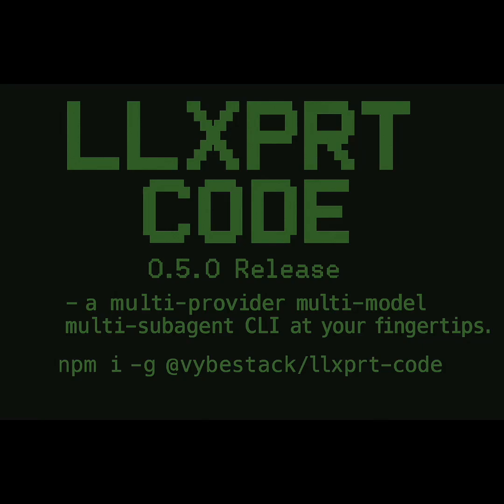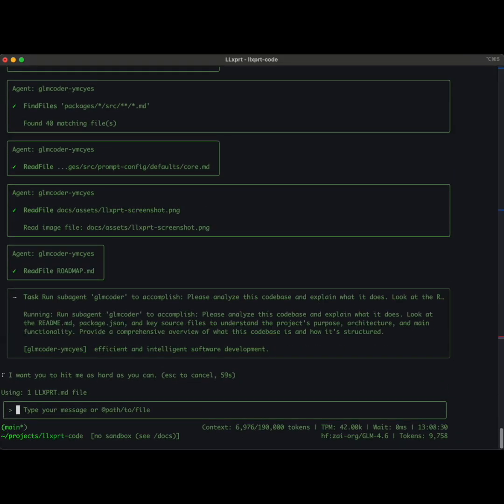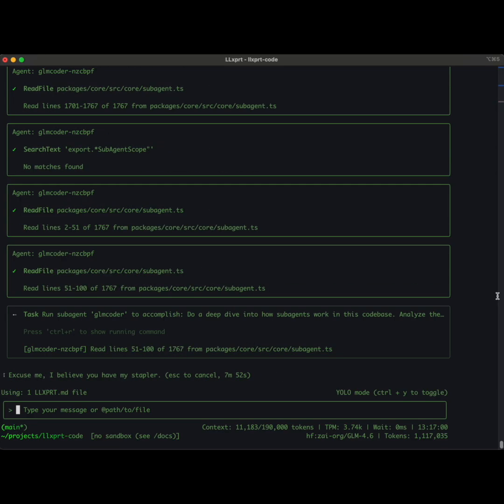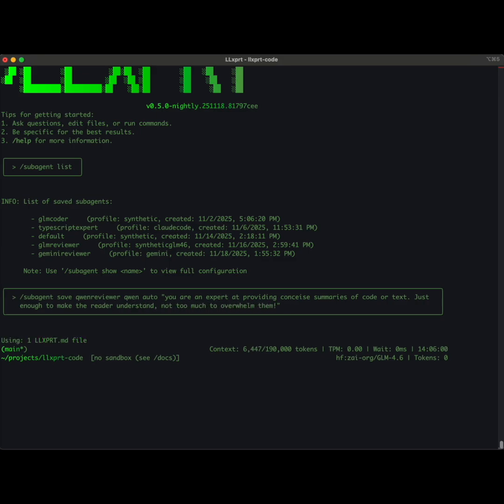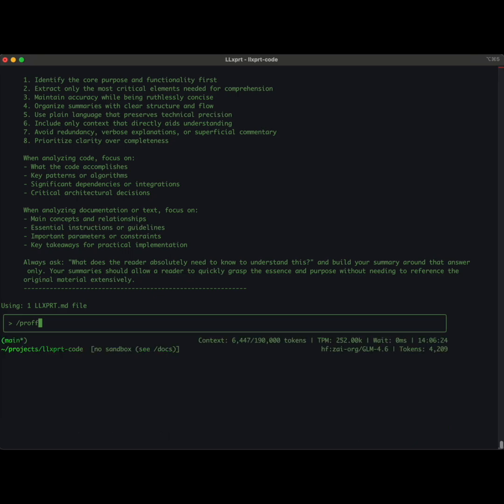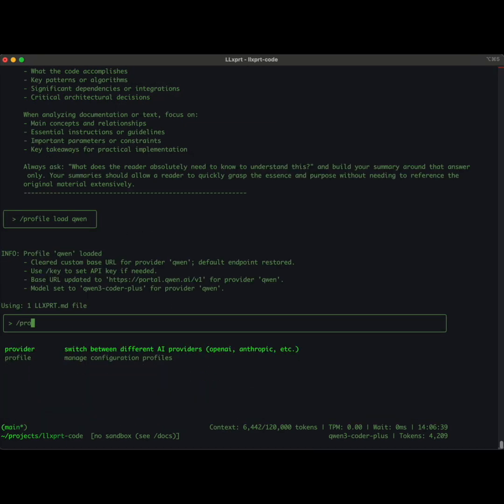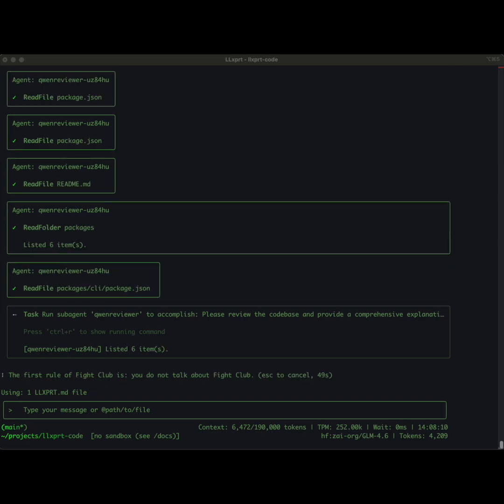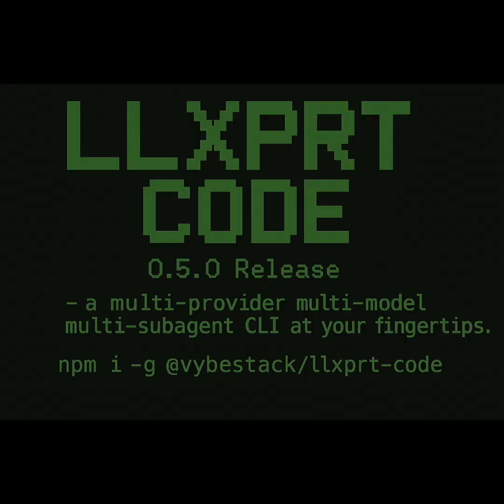LLxprt Code 0.5.0 - Multi-model Multi-provider subagents in one CLI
The 0.5.0 release of LLxprt Code enables you to use subagents which can be any model and even local ones. Your parent agent and subagents don't even have to be on the same provider! This video walks you through the new release and its main features.